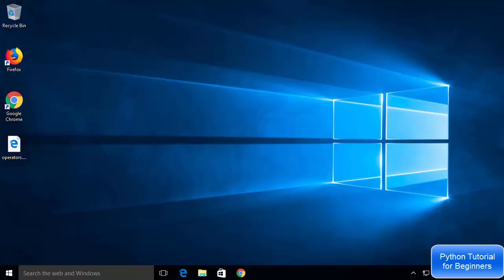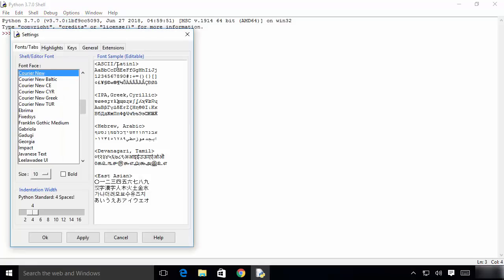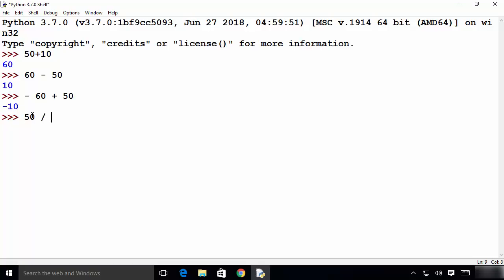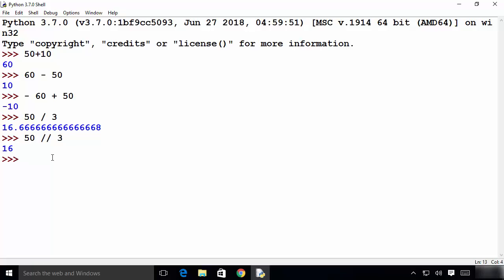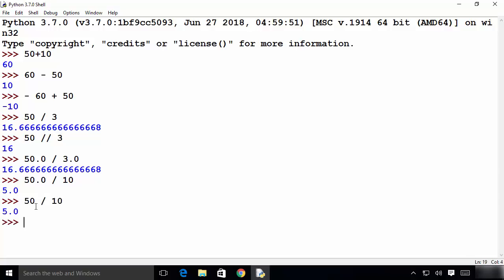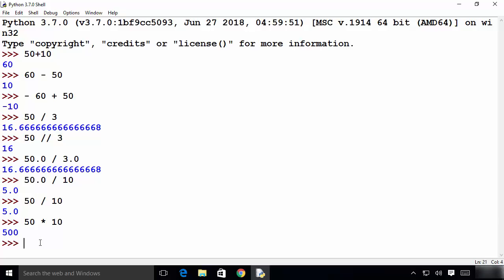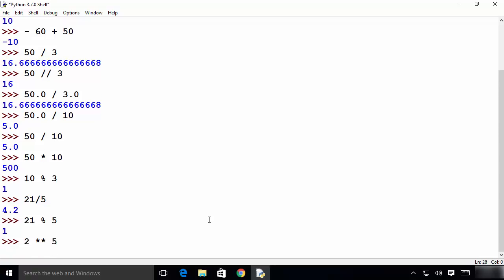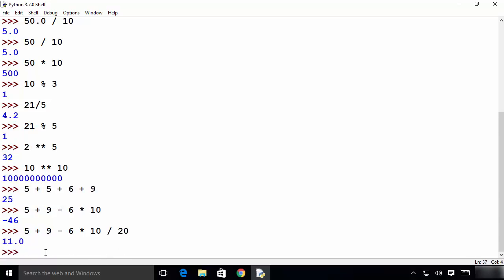Python Tutorial for Beginners 3 - Basic Math, Mathematical Operators and Python Expressions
In this Video I am going to show How to Use Basic Math, Mathematical Operators and Python Expressions In python.
So  what is an expression ? An expression is A data value or set of operations to compute a value.
Arithmetic operators we will use:
+ - * /  addition, subtraction/negation, multiplication, division
%    modulus, a.k.a. remainder
**   exponentiation
precedence: Order in which operations are computed.

Mathematical Operators
Here are some commonly used mathematical operators

Syntax Math Operation Name
a+b {\displaystyle a+b\,} a+b\, addition
a-b {\displaystyle a-b\,} a-b\, subtraction
a*b {\displaystyle a\times b\,} a\times b\, multiplication
a/b {\displaystyle a\div b\,} a\div b\, division (see note below)
a//b {\displaystyle \lfloor a\div b\,\rfloor } \lfloor a\div b\,\rfloor  floor division (e.g. 5//2=2) - Available in Python 2.2 and later
a%b {\displaystyle a~{\bmod {~}}b\,} a~{\bmod  ~}b\, modulo
-a {\displaystyle -a\,} -a\, negation
abs(a) {\displaystyle |a|\,} |a|\, absolute value
a**b {\displaystyle a^{b}\,} a^{b}\, exponent

Order of Operations (Python Operator Precedence)
Highest precedence at top, lowest at bottom.Operators in the same box evaluate left to right..

Name               Syntax             PEMDAS Mnemonic
Parentheses       ( ... )                Please
Exponents        **                Excuse
Multiplication
and Division       * , / , // , % My Dear
Addition
and Subtraction + , -            Aunt Sally